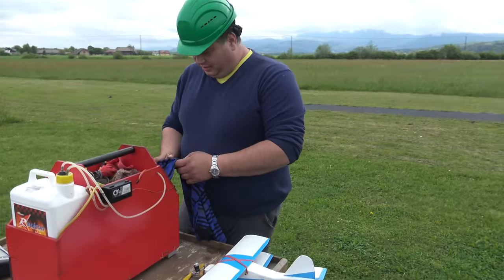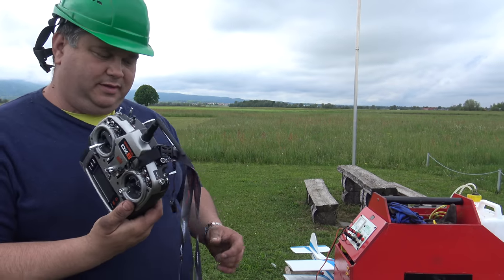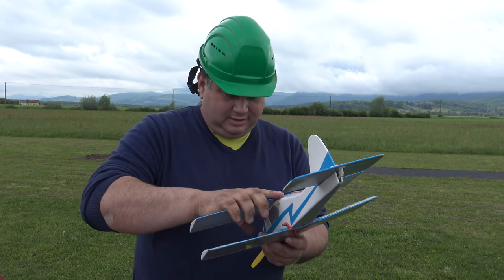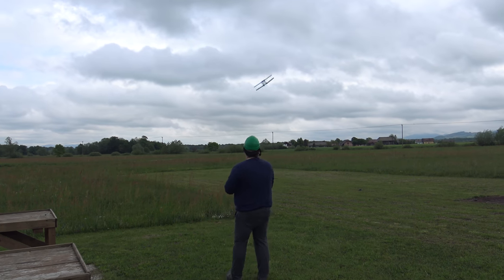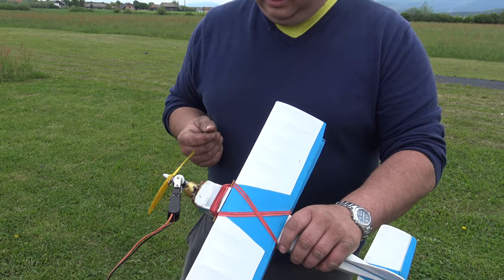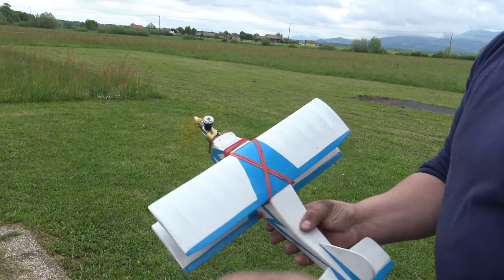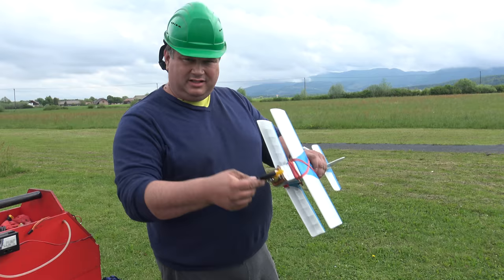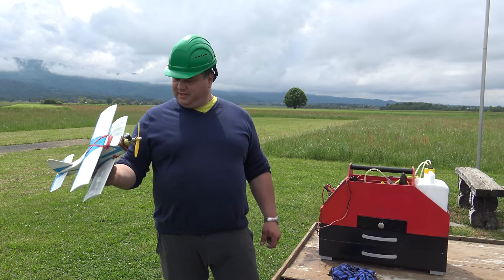Zaunkönig 400mm Biplane with Cox .049 glow engine Flight review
Simprop Zaunkönig  (Wren), that was once a very special model, because it was probably the smallest available at that time. 42cm wingspan, 2Servos, 0,49er COX and mostly below the 400gr take-off weight. Today, becouse of micro-RC technology, the old charm is almost gone, but the legend is still alive and we really enjoyed to see this old school bird in the air once more. An insane fun model that was made by our famous slovenian modeler Dušan Remih.

Wingspan: 42cm
Weight: 215gr
Drive: COX 0,49cm³
Reciever pack: 2S Lipo 800mAh